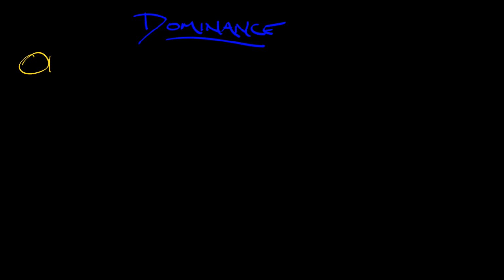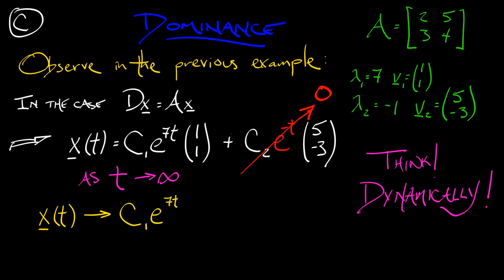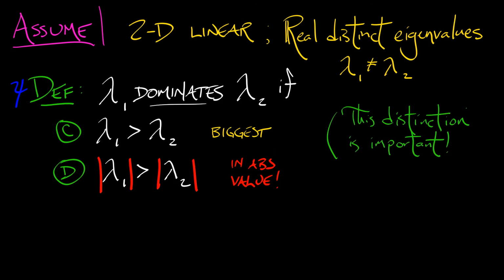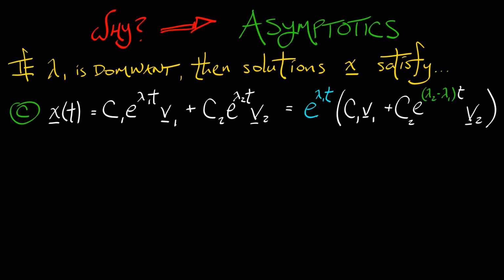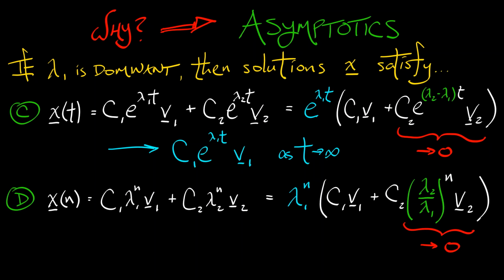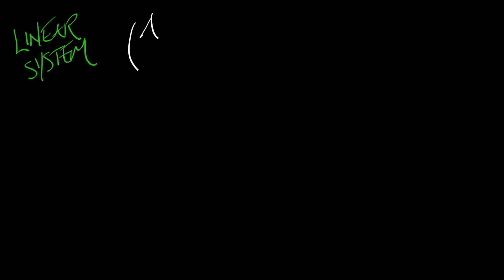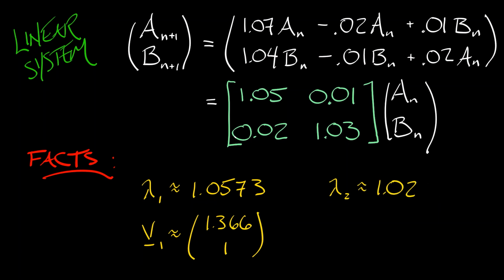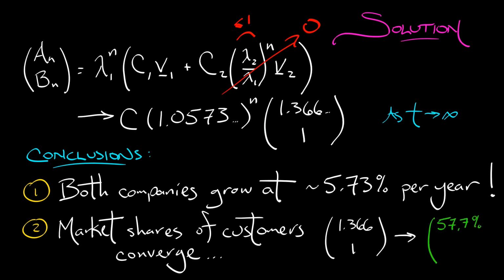ADS : Vol 2 : Chapter 3.3 : Eigenvalue Dominance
Let's take a brief detour from explicit solutions to linear systems and talk about what eigenvalue dominance is and what it means for long-term linear dynamics.